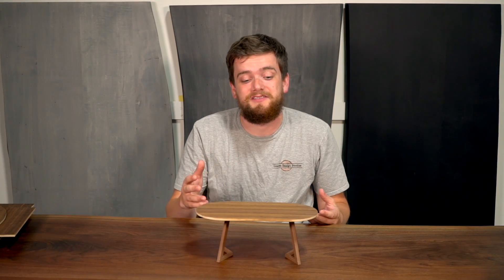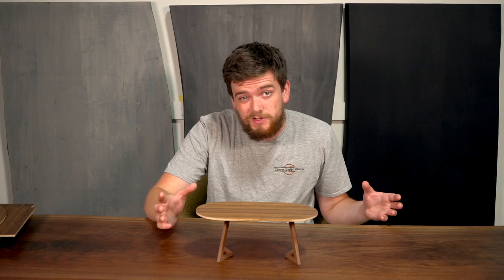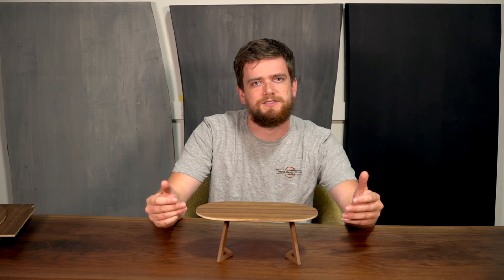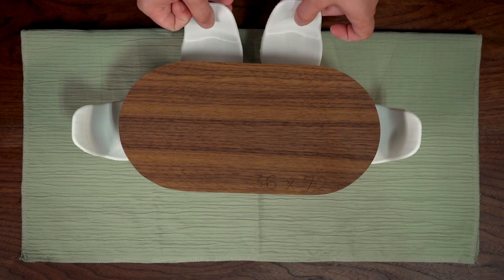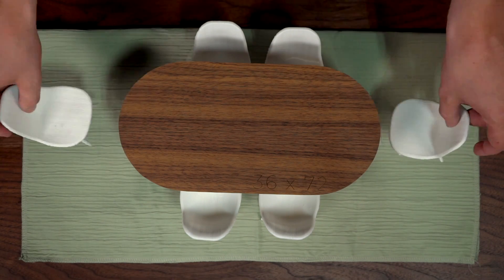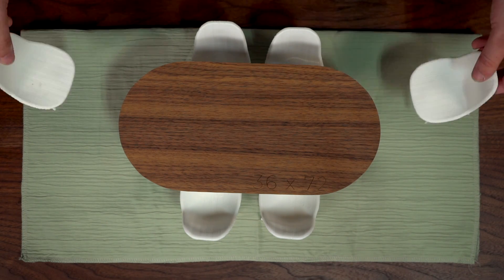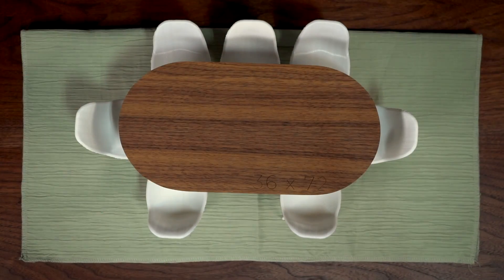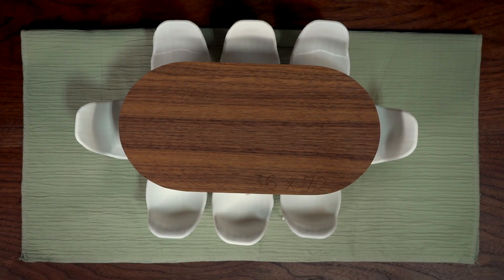How Big Is A 3 Foot by 6 Foot Oval Dining Table?